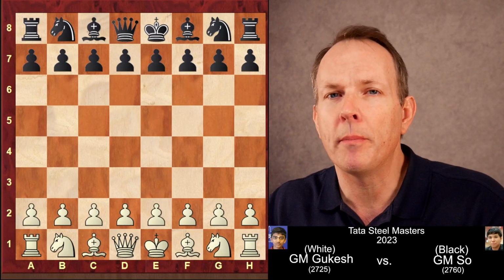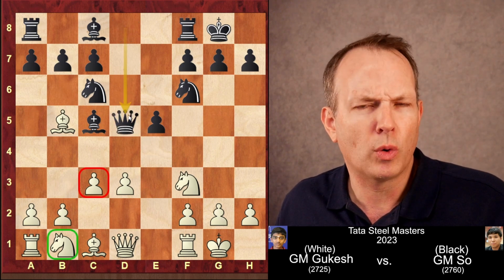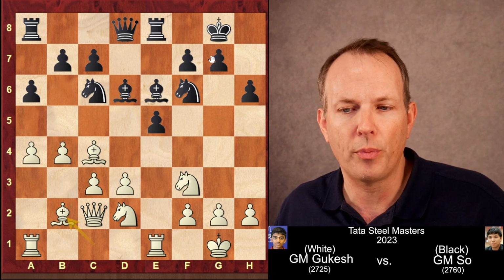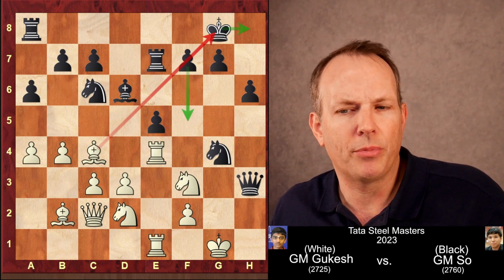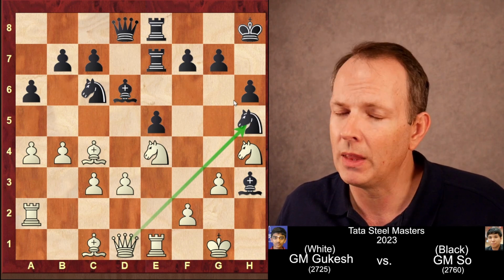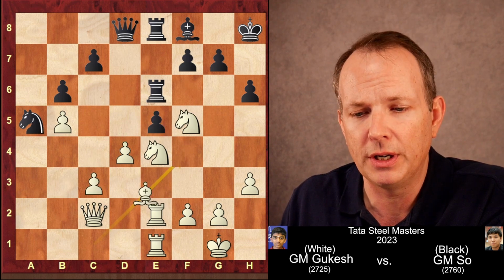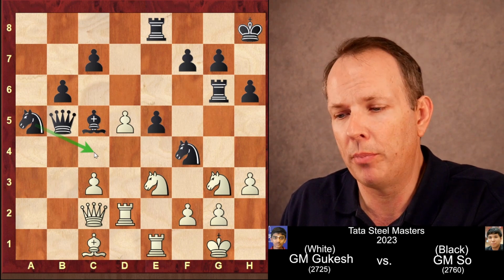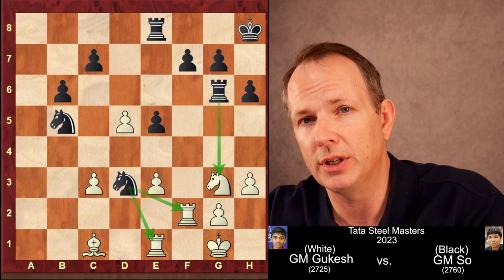The Ruy Lopez is not match for Wesley So!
Wesley So shows us how to beat the Ruy Lopez!

In this video, we take a look at Wesley So's recent performance on the chess board. We discuss the strategies he used, how he achieved the results, and why his play is so impressive. We also get a great way to tackle the Ruy Lopez!

Take a look at Wesley So's latest performance and see what makes him one of the world's greatest chess players! This video will give you an inside look at how Wesley So plays the game and help you improve your chess skills. Particularly when facing the Ruy Lopez!